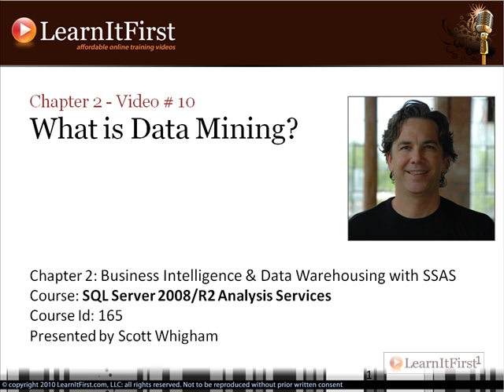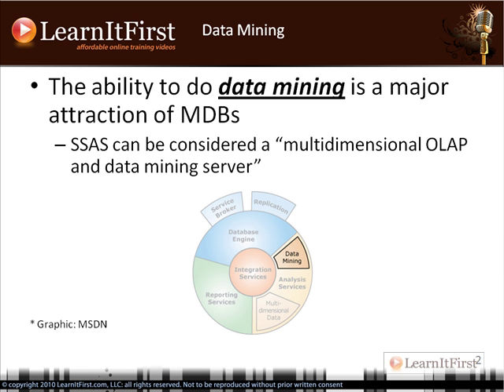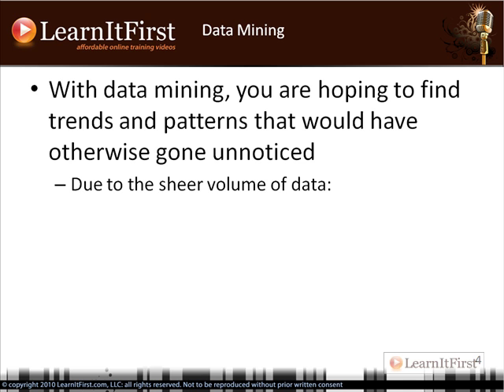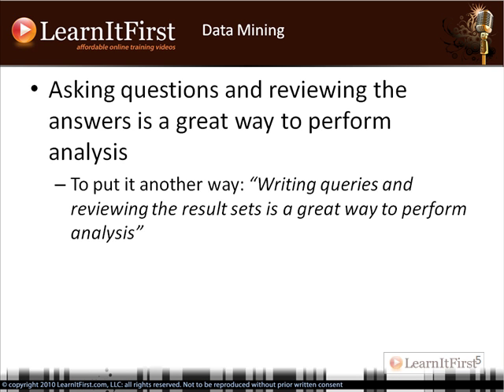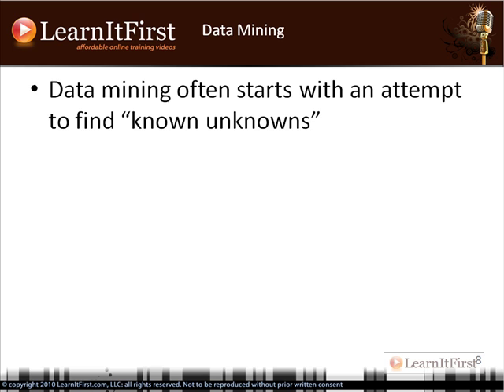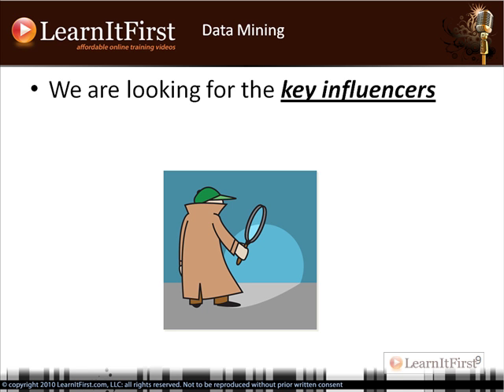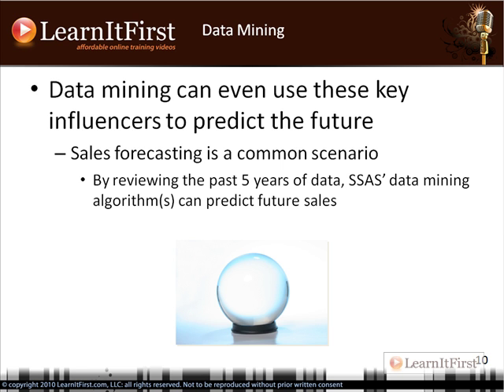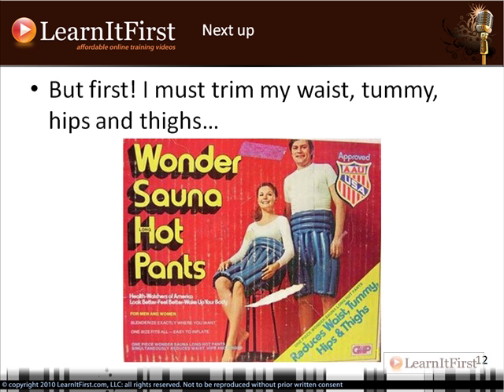What Is Data Mining in SQL Server 2008/R2 Analysis Services?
In this video Scott will go over data mining, this is a big buzzword right now.  This video is a brief overview data mining, there is a chapter later in the course that will go into data mining more in depth.

Highlights from this video:

- Data mining and MDBs
-* What is data mining?
- Finding patterns
- Manual data analysis
- Find "known unknowns"
- Key influencers